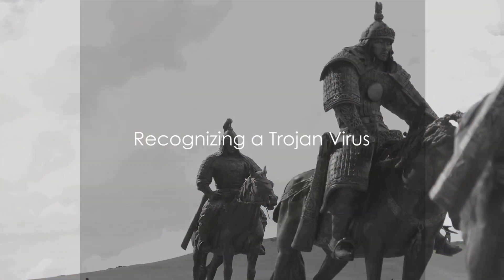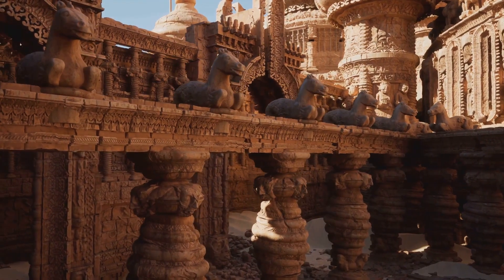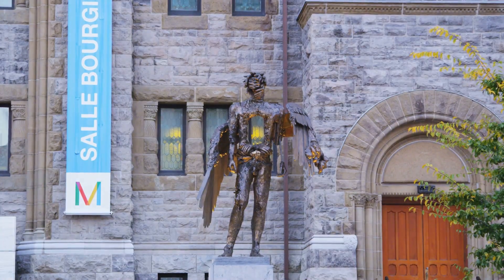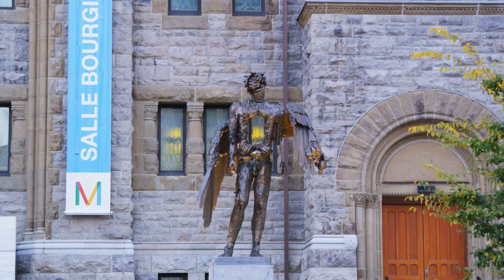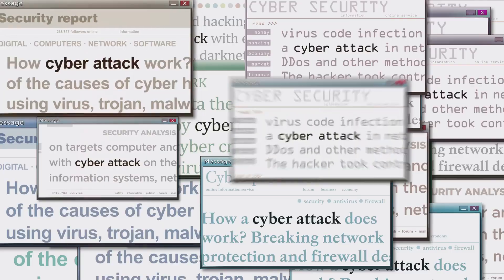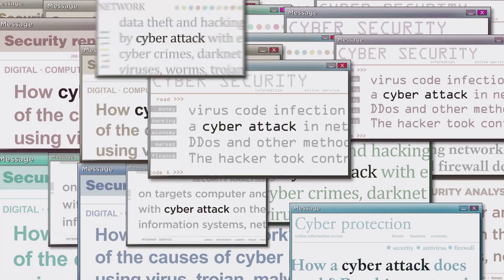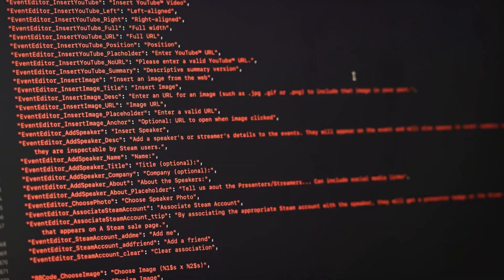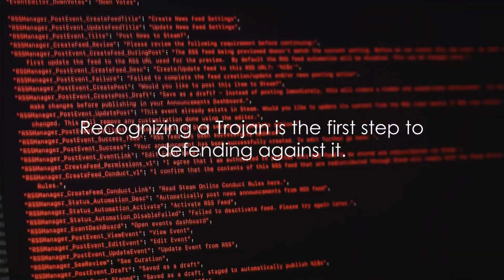The Trojan Horse: A Tale from History to Cybersecurity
Have you ever wondered about the origin of the term 'Trojan Horse'? It's a tale as old as time, dating back to ancient Greece. The seeds of this story are sown in two epic poems, the Aeneid by Virgil and the Odyssey by Homer. These poems tell of an ingenious ploy by the Greeks to win the decade-long Trojan War. A giant wooden horse was built and presented as a peace offering to the city of Troy. Little did the Trojans know that hidden inside were elite Greek soldiers, ready to open the gates of the city under the cover of night. This classic tale of deception and strategy has stood the test of time and continues to resonate today, particularly in the world of cybersecurity. Just as the Greeks used a seemingly harmless wooden horse to infiltrate Troy, modern hackers use a similar strategy.

Fast forward to the age of computing, the term 'Trojan Horse' has taken on a new meaning. In the realm of cybersecurity, a Trojan, often dubbed a 'Trojan virus' or 'Trojan horse virus', is a type of malicious software. Unlike other forms of malware, Trojans can't self-replicate or execute themselves. They rely on the user's action, appearing as harmless or useful applications. Yet, behind this facade, they hide damaging functions. Just like the historical Trojan Horse, a Trojan virus appears harmless or useful but contains a hidden attack.

Now that we know what a Trojan virus is, how does it work in the realm of cybersecurity? Well, the mechanics of a Trojan virus are quite cunning. Trojans, unlike other types of malware, do not replicate or self-execute. They require a user's specific and deliberate action to infiltrate a system. Once inside, they can cause quite a havoc. Trojans can damage files, monitor user activity, steal sensitive data, and even set up backdoor access points to the system. They can delete, block, modify, leak or copy data, causing significant disruption and harm. And there's a wide variety of Trojan malware out there. We have Backdoor Trojans that create loopholes in your system, Banker Trojans that target your financial information, and even Game-thief Trojans that steal online gaming accounts! There are many more, each with its own destructive capabilities. But remember, each type of Trojan has a different mission, but they all share the same deceptive strategy.

Now that we know what a Trojan virus is and how it works, how can we recognize one? Well, like the mythical Trojan horse, cyber Trojans also come in disguise, often as seemingly harmless files or software. But there are signs that can tip you off to their deceitful presence. One of the first symptoms you may notice is a sluggish system. Trojans often consume substantial system resources, leading to slower performance than usual. Your computer may lag or freeze more frequently, your internet connection might slow down, or you may experience frequent crashes. Next, you might spot unexpected pop-up messages or ads. Trojans often bring along unwanted pop-up ads that often persist, even when you're not browsing the internet. Lastly, unfamiliar programs running on your system can also be a giveaway. If you see new icons on your desktop, or programs running in your system tray that you didn't install, it's likely you've got a Trojan. "Recognizing a Trojan is the first step to defending against it.

Now we come to the most important part, how to protect yourself from Trojan viruses? Trojans are sneaky, covert, and destructive. But fear not, there are several ways to keep these malicious invaders at bay. First, make sure your software is always up to date. This includes your operating system, your applications, and especially your antivirus software. Updates often include patches for security vulnerabilities that Trojans and other malware can exploit. Next, use reliable antivirus software. Antivirus software can detect and remove Trojans before they cause harm. But remember, not all antivirus software is created equal. Be sure to choose one that offers real-time protection and can deal with a wide range of malware. Also, practice safe internet habits. This means avoiding suspicious websites, not opening emails from unknown senders, and never downloading attachments or clicking on links unless you're certain they're safe. And lastly, keep your personal information secure. Do not share sensitive information like passwords or financial details unless you're on a secure, trusted website. And always use strong, unique passwords for all your online accounts. But remember, no method is foolproof. Trojans are constantly evolving, and new threats emerge every day. So stay informed about the latest cybersecurity threats and how to combat them. Remember, the best defense is a good offense. Stay informed, stay updated, and stay safe in the digital world.